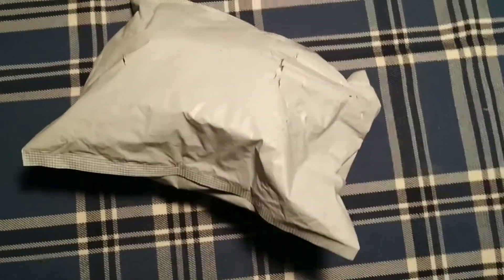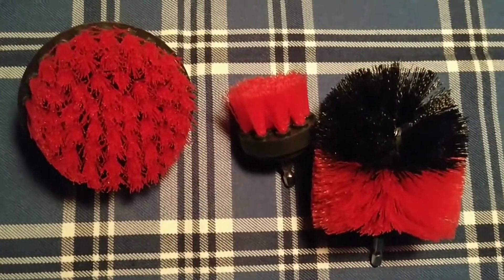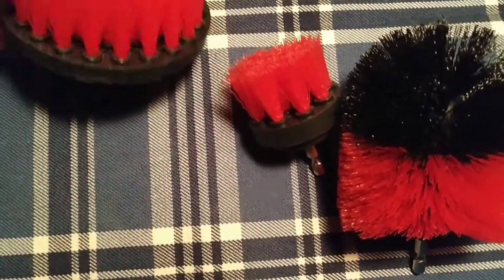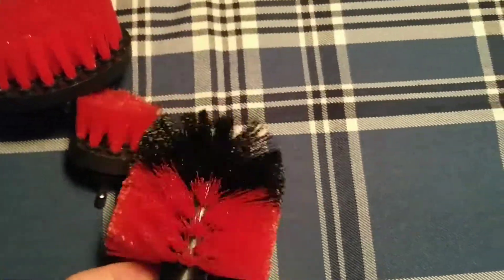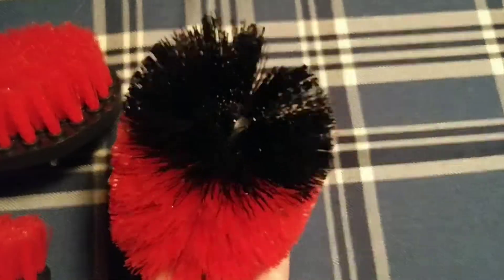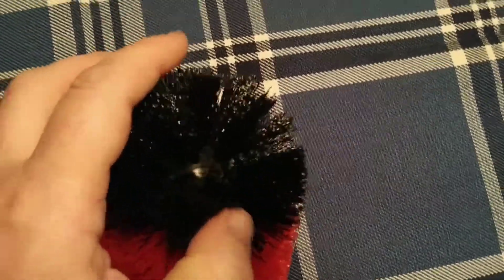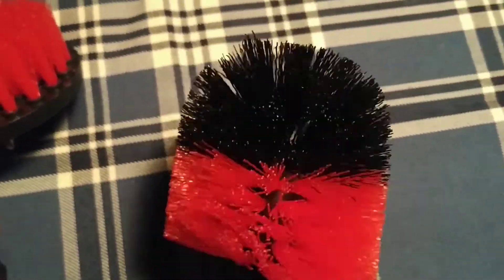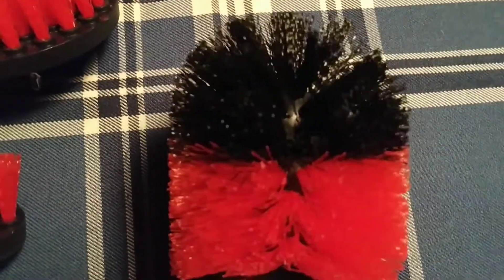3 piece Power Scrubber Brush set for drill from AliExpress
Unfortunately only two of the three brushes were good quality so I will not be including a link because I feel tlhey sent me a defective brush.  Definitely an Aliexpress fail.

I just checked the Amazon Canada and you can get a similar set with 4 attachments for approximately $13.